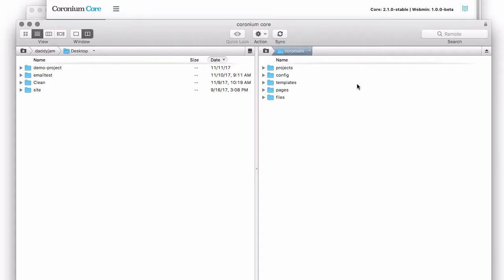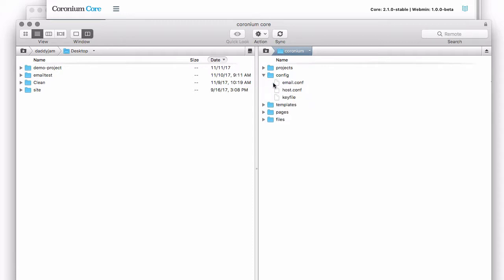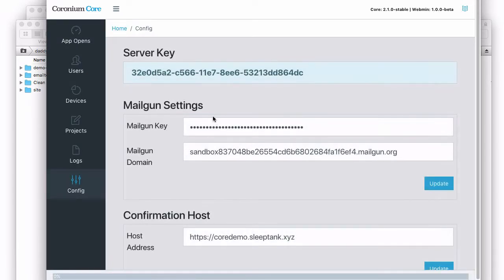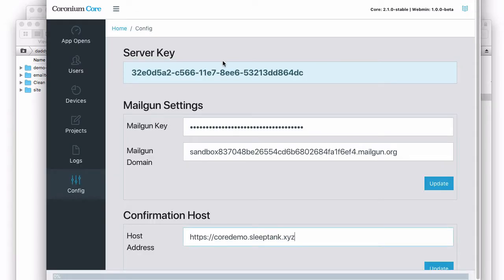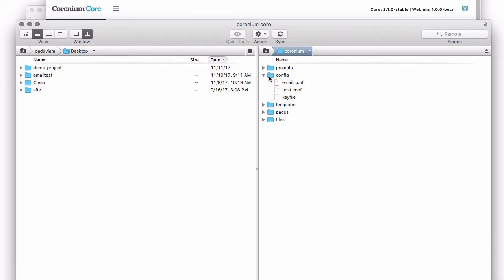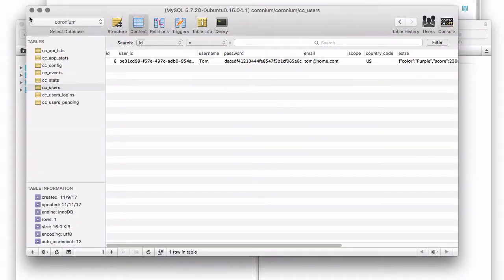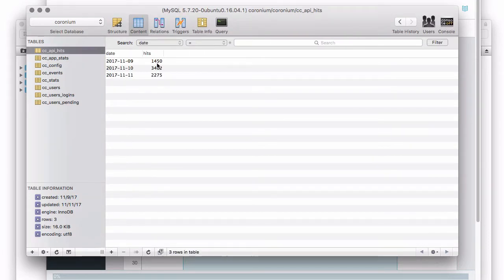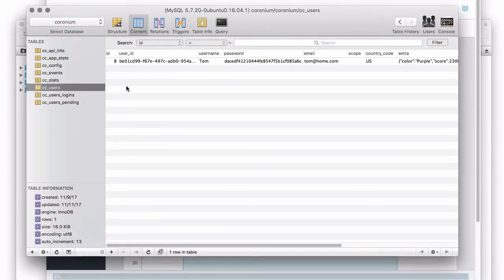Coronium Core - Internals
A look at the internal project files and database that manage users and metrics, as well as power the Coronium Core Webmin.